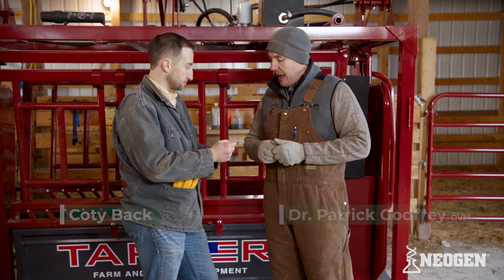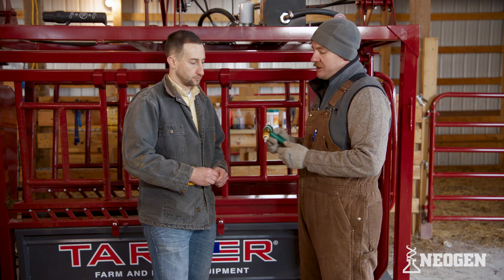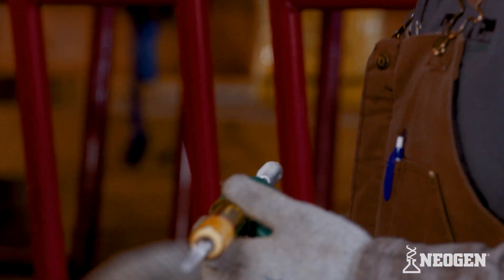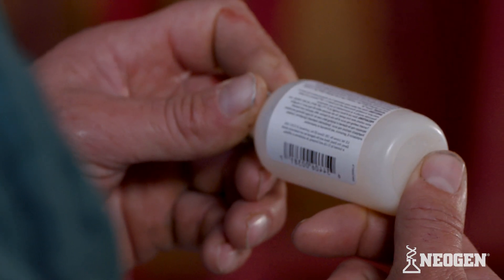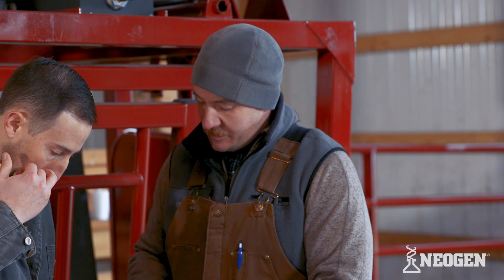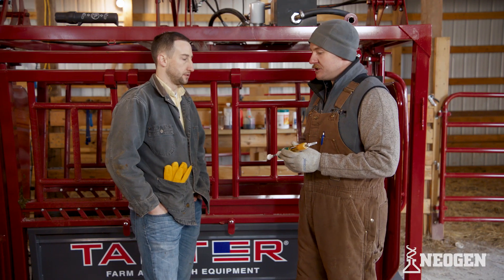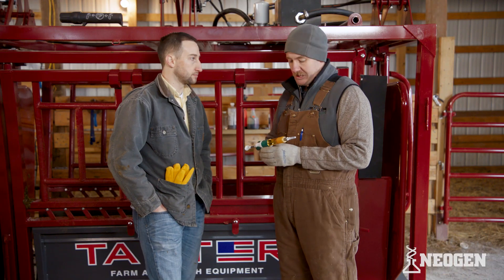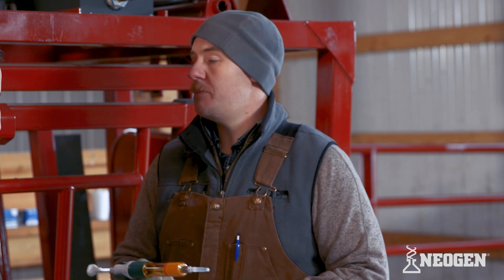The Ideal® Prima-Shot™ with Dr. Patrick Godfrey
Coty Back and Dr. Patrick Godfrey DVM discuss safety, syringe selection, benefits and maintenance practices associated with the Prima-Shot™ multi-use syringe. NEOGEN®’s Prima-Shot™ 50 mL repeater syringe is engineered to be the most accurate repeater syringe in the animal health industry. The Prima-Shot™ features 10 fixed dose settings ranging from 0.5mL to 5mL and durable, rugged construction for repetitive use. Always consult a licensed veterinarian to determine what is best for your herd.